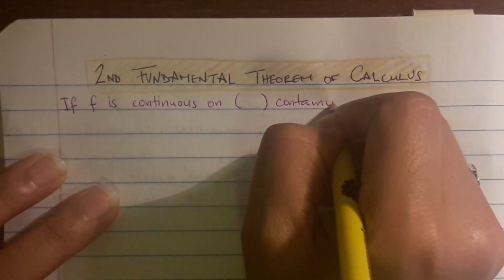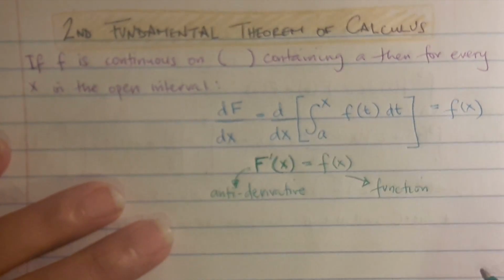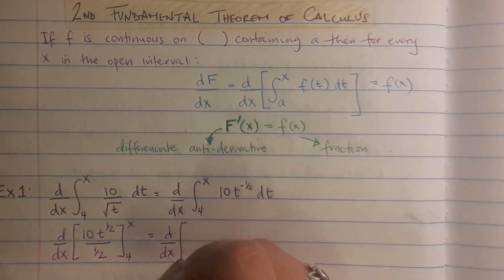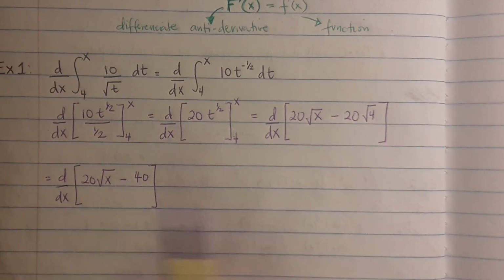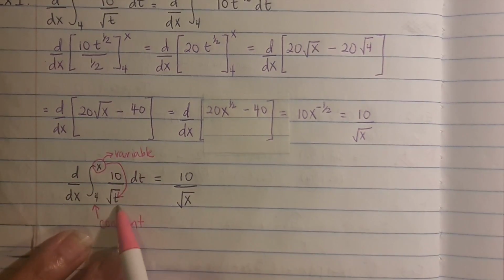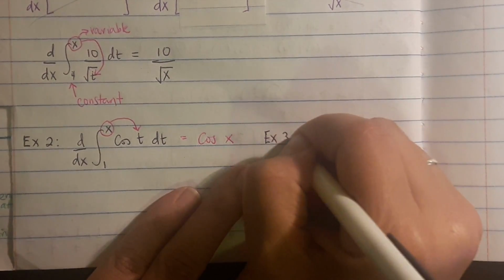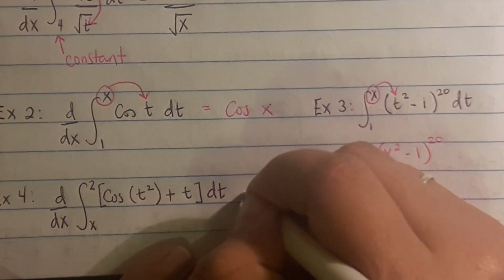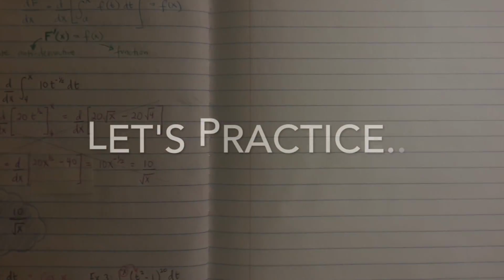2nd Fundamental Theorem of Calculus